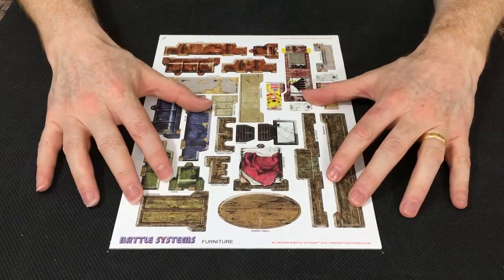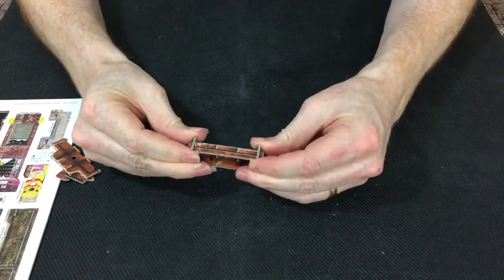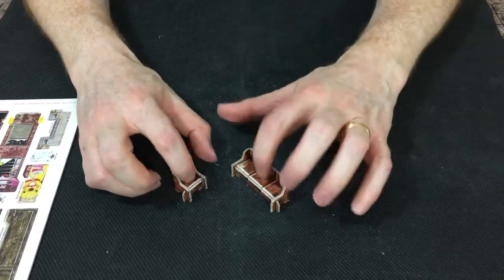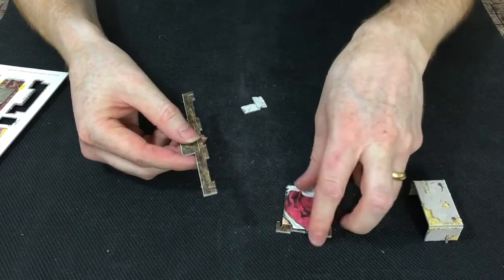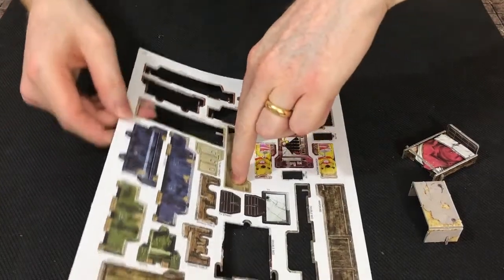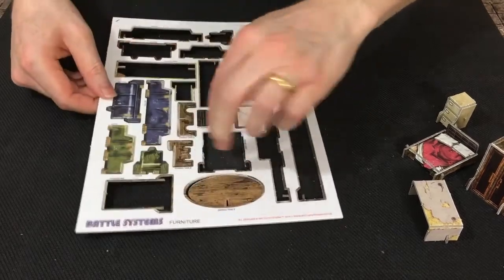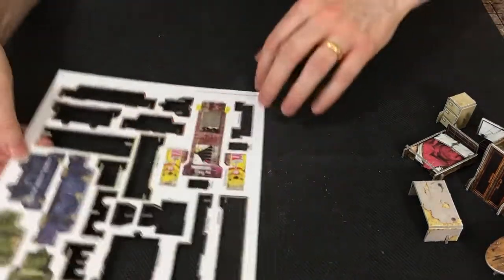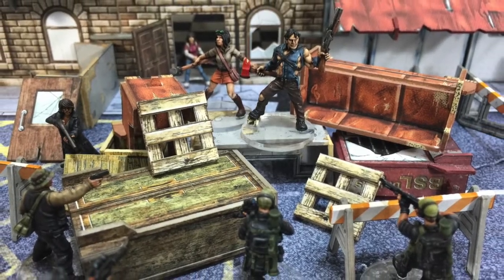Urban Apocalypse assembly - Furniture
Urban Apocalypse  assembly - Furniture (aka Room Items).